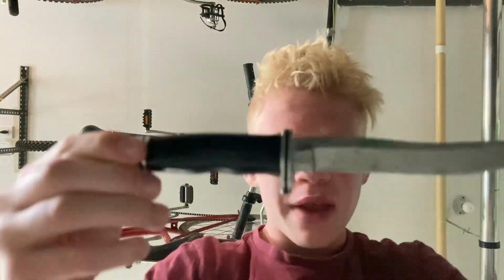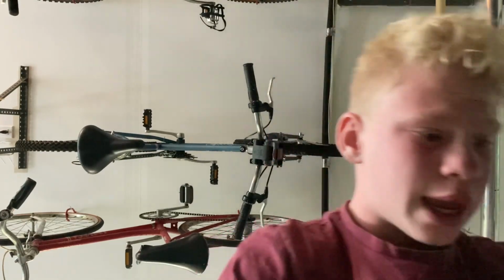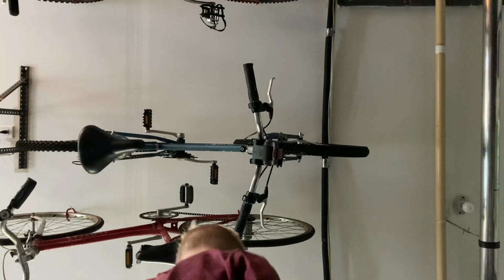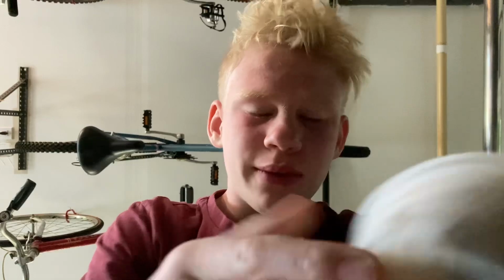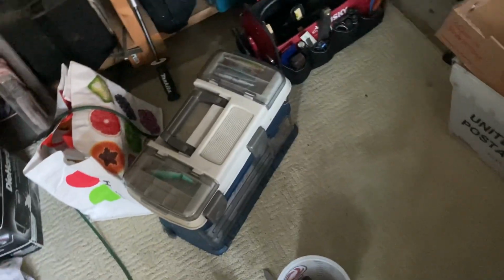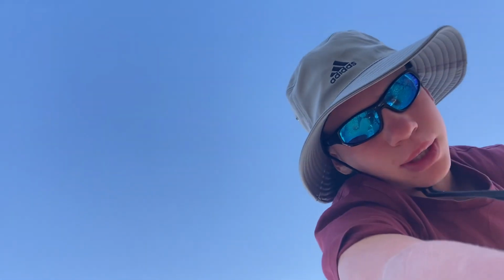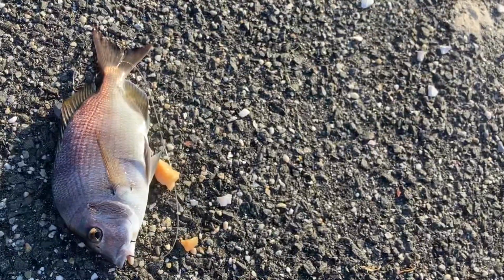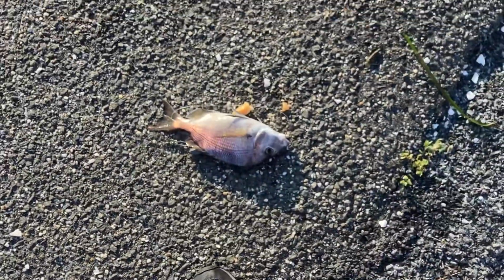Fishing in bullhead bay(FISH Alert)